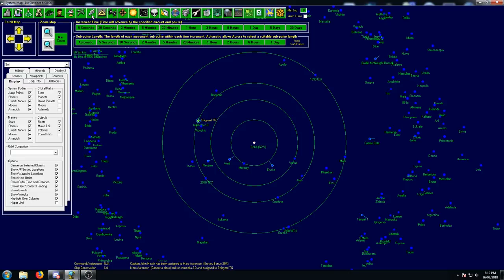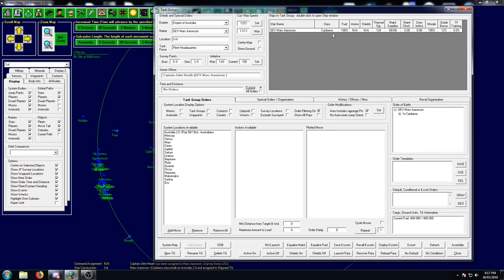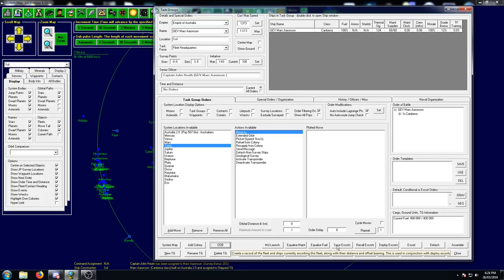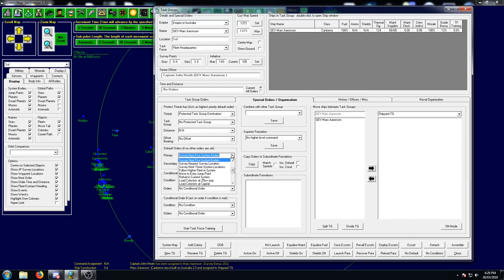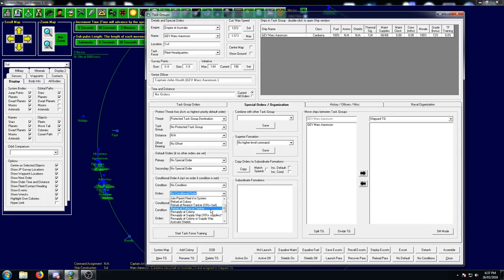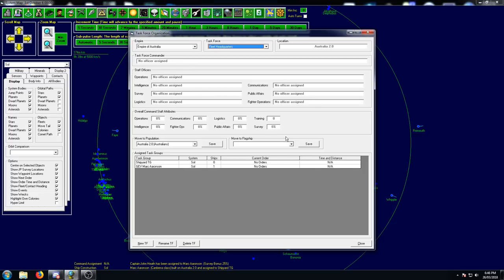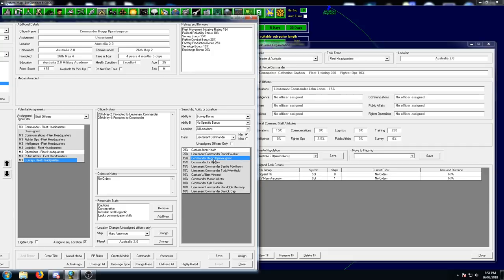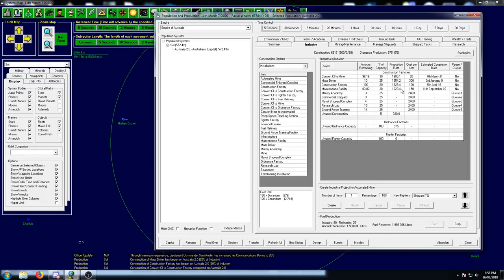Aurora 4X (VB6) Ep6 - Orders, Organisation and Task Forces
Part 6 of my remake of my Aurora 4X Tutorial series that started this channel.

This episode focuses on Ordering ships around, organising them, and how they interact with Task forces.